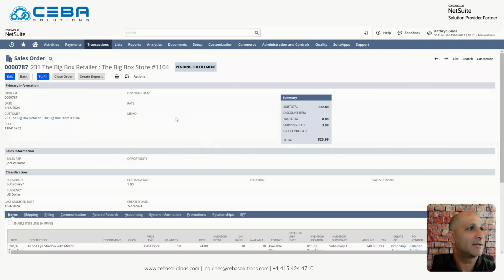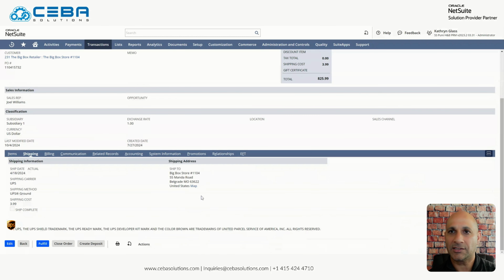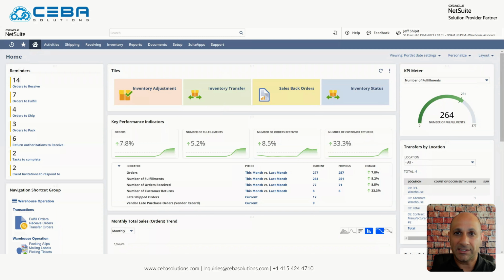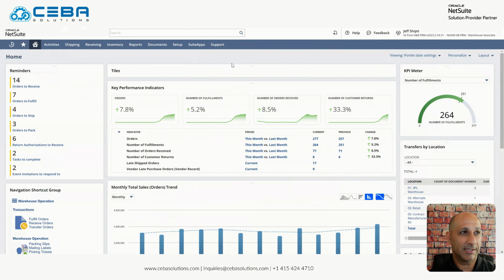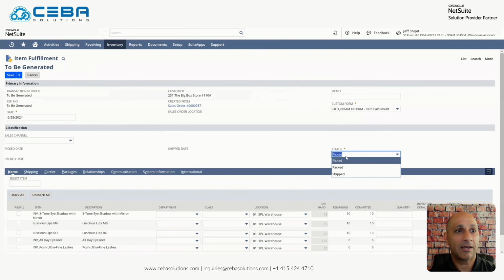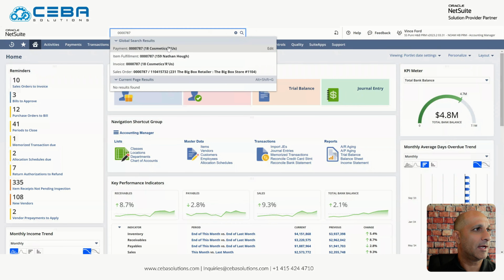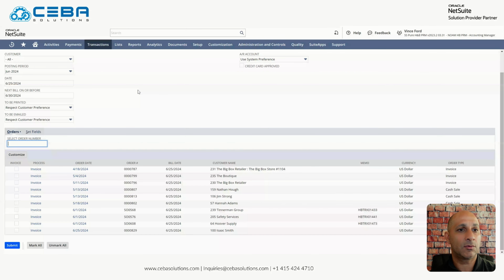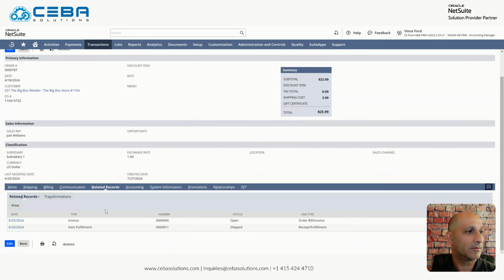NetSuite - B2B Order to Invoice for Cosmetic Companies | Optimizing B2B Order to Invoice in NetSuite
In this video, we dive deep into NetSuite with a focus on B2B Order to Invoice for Cosmetic Companies. Whether you're managing wholesale orders or bulk shipments, mastering the B2B order to invoice process is crucial for operational success and customer satisfaction.

📊 What You'll Learn:
- How to set up and customize the B2B order to invoice process in NetSuite.
- Key steps to manage large order volumes efficiently.
- Tips for leveraging NetSuite's robust tools for apparel and fashion companies.
- Real-world examples of successful B2B order to invoice implementations.

🔧 Key Features Covered:
- Creating and managing B2B orders
- Automating invoicing workflows
- Detailed reporting and analytics
- Best practices for cosmetic companies using NetSuite

Let's streamline your B2B order to invoice process in NetSuite together!